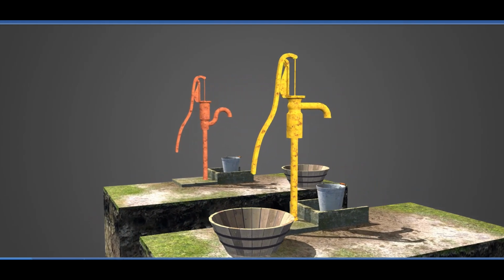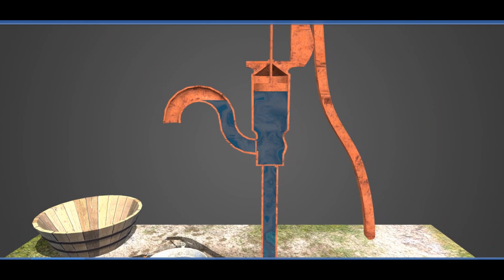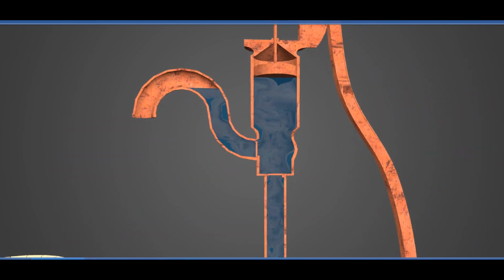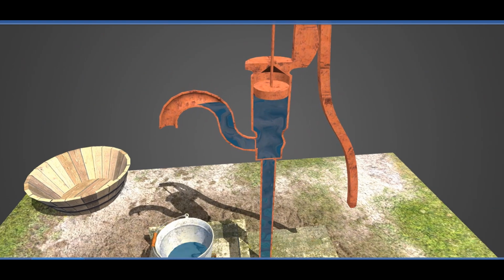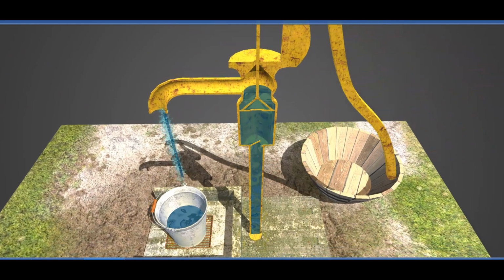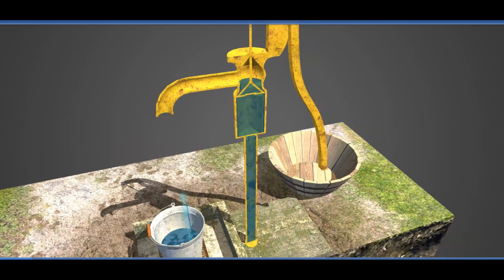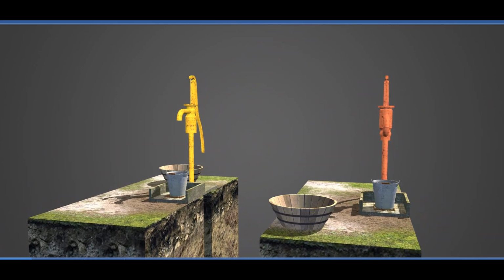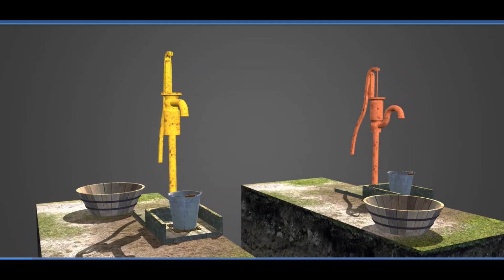Suction Pumps vs Direct Action Pumps – Working & Differences Explained!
💧 Learn the difference between suction pumps and direct action pumps in this easy-to-understand video! We break down how each pump works, their applications, and which one is best for different industries.

🔹 Understand the working principles of suction pumps and direct action pumps
🔹 Learn key differences and advantages of each type
🔹 See real-world applications and engineering examples

Whether you are a student, engineer, or tech enthusiast, this video will help you master the basics of pump systems!

 for more engineering, science, and technology videos.